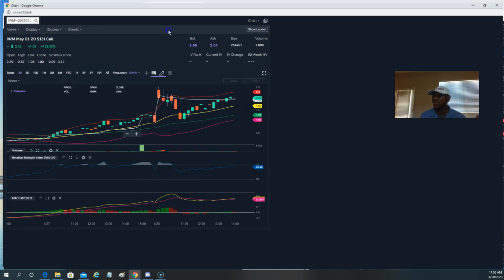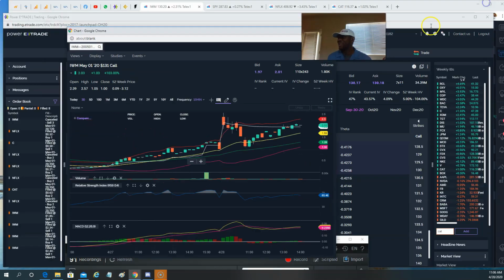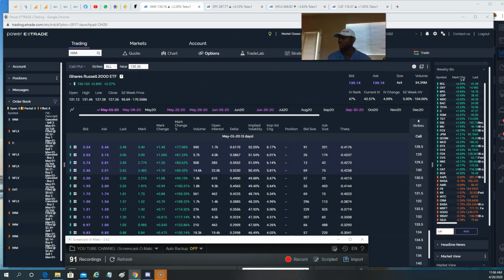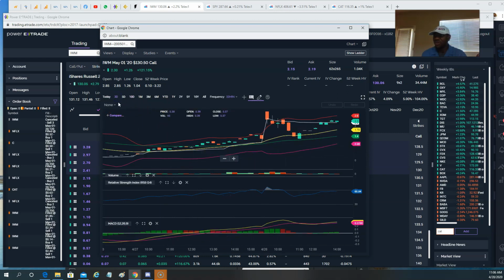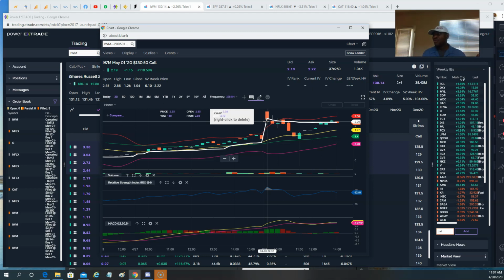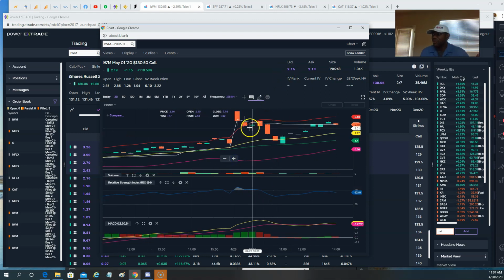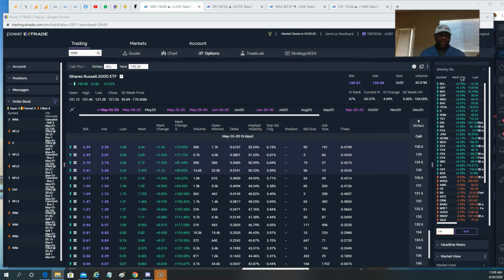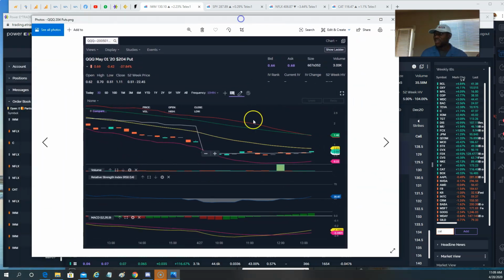Power E*Trade Options CHART Trading Is A Must Use [And Why You Should]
In this video, you are going to Learn Why Power E*Trade Options Chart Trading Is A Must Use for you.

We share how, why and what we do with the Option charting feature inside Power E*Trade.
Because we trade options on etrade, we value charting the option charts more than the underlying stocks we are trading.

You will Learn:

* How To Generate an Option Chart
* Why You Need TO Have One Before & During Each Trade
* The Benefits of Charting Your Option Price

Related Article:
Intraday Trading Tips: